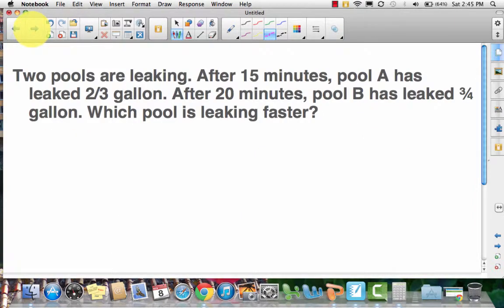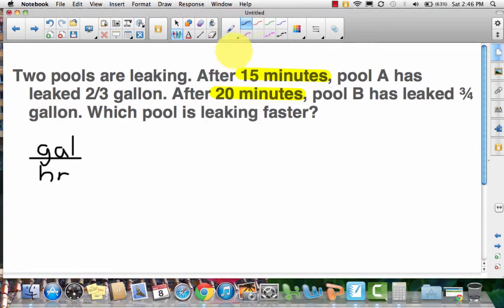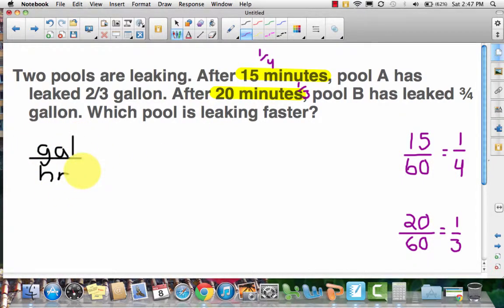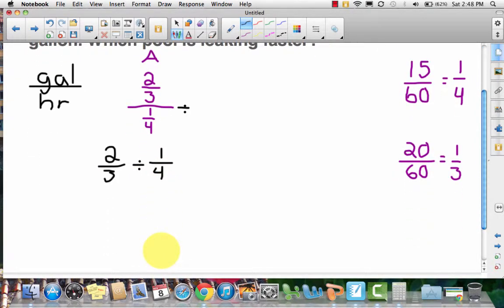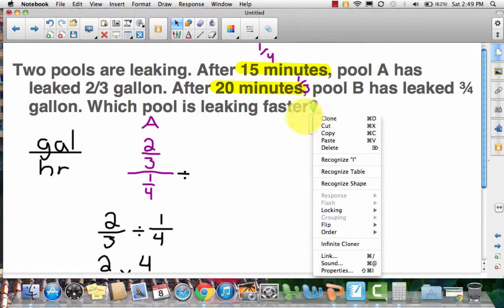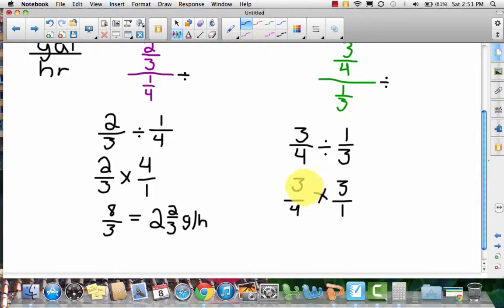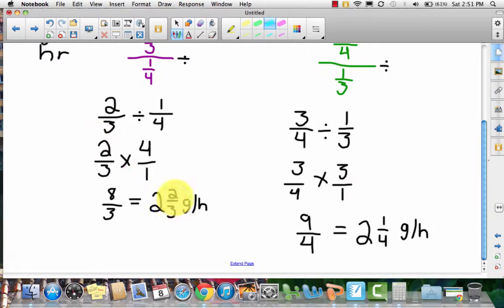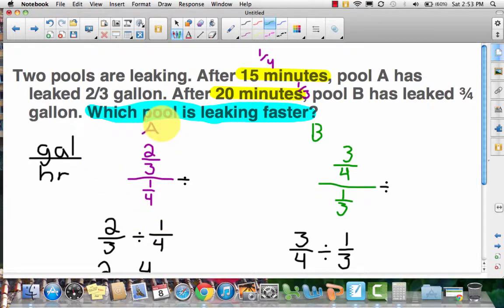Unit Rates (part2)